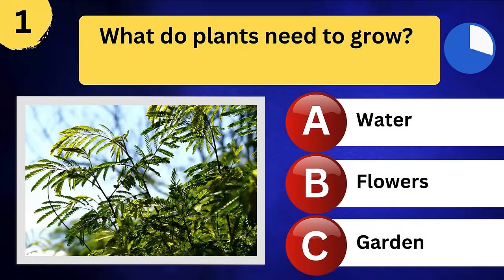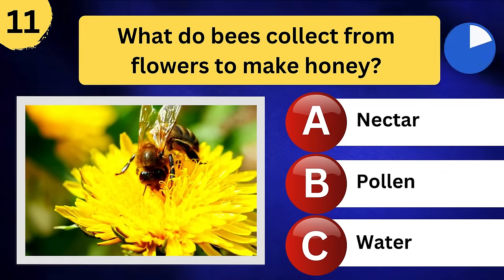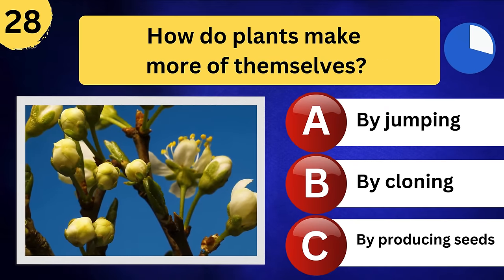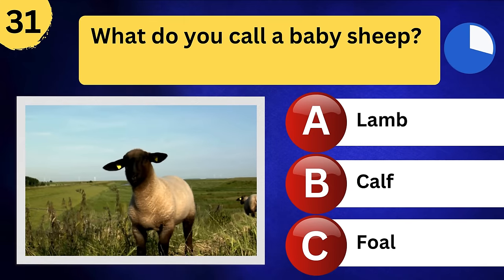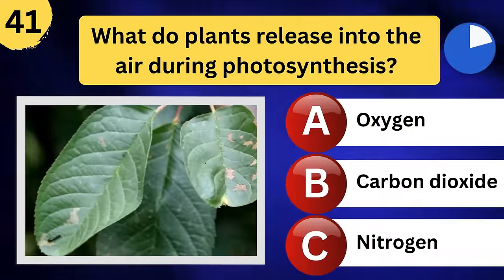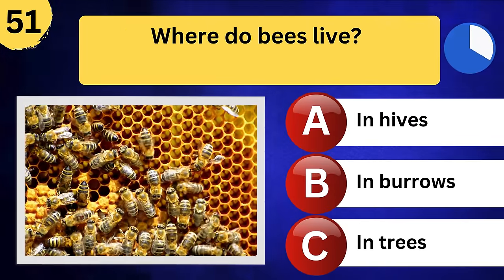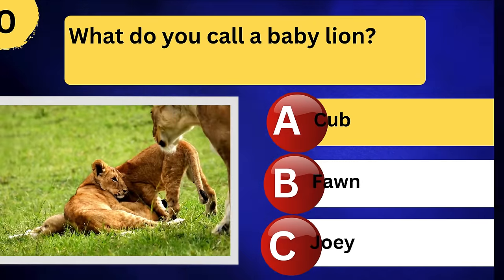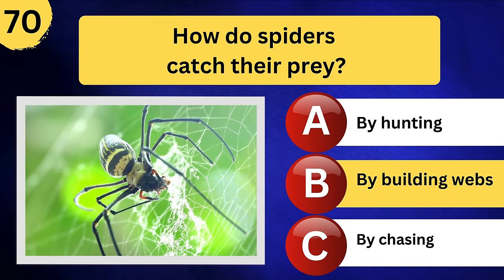Mind-blowing animal facts for young explorers!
A 1st and 2nd grade science quiz about living things.

Welcome to an exciting and educational journey into the world of science!

🌱✨ In this video, we present a fun and interactive second-grade science quiz all about living things. Join us as we explore the fascinating realm of plants, animals, and more, testing your knowledge with engaging questions that are perfect for young learners.

🌳🦋 Challenge yourself and your friends to see how much you know about the incredible diversity of life on Earth. From the tiniest insects to the towering trees, we've got questions that will spark curiosity and inspire a love for learning.

📚 This quiz is designed for second-grade students, but learners of all ages are welcome to join in the excitement. Whether you're a parent, teacher, or just someone who loves science, this video is sure to entertain and educate.

🔍 Topics covered include:

Identifying different types of plants and animals
Understanding basic needs for living things
Exploring the life cycle of plants and animals

Here's a quick sneak peek of some of the questions you'll find in this video:
What do you call a group of birds?
What is the purpose of a cat's whiskers?
What do plants release into the air during photosynthesis?
How do ants communicate with each other?

🎓 Get ready to put on your thinking caps and embark on this educational adventure with us. Who knows, you might discover something new about the incredible world of living things!